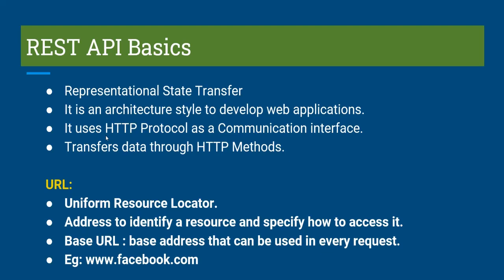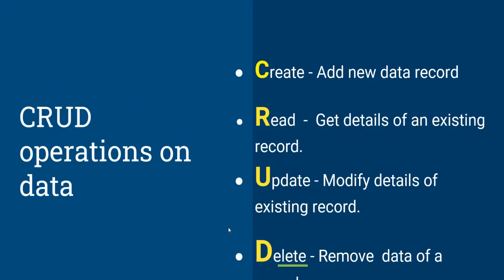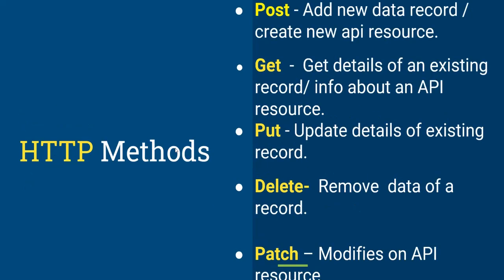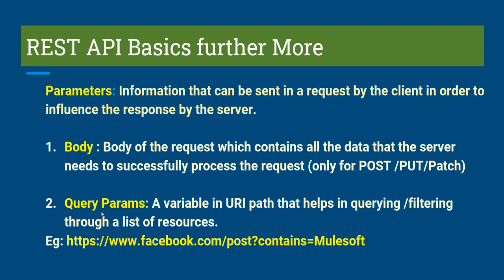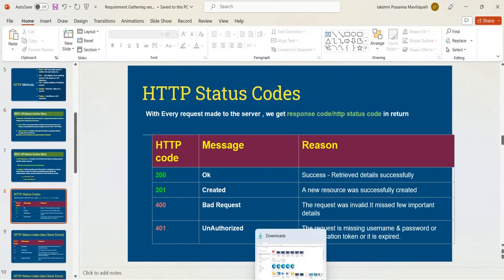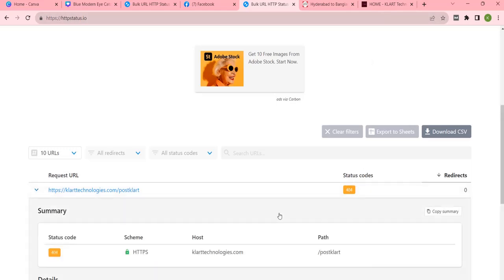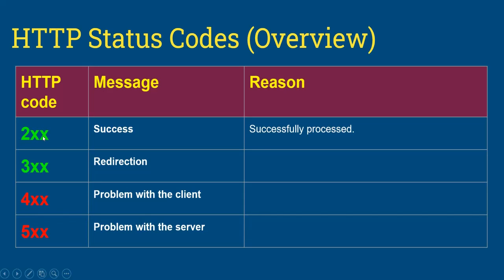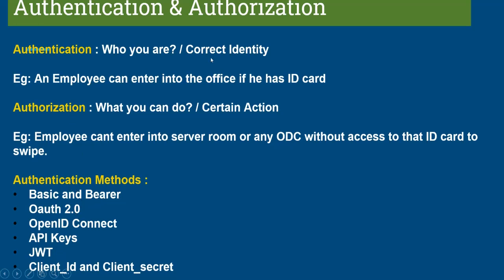Day - 3 | MuleSoft Mastery | 45 Days MuleSoft Real-Time Project Training |REST API Basics in Detail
REST API Basics in Detail
CRUD operations
HTTP methods

Welcome to our in-depth MuleSoft Technology Course on YouTube! 🚀 Whether you're a novice or a fresher or a beginner or an experienced developer, this comprehensive playlist is designed to take you on a journey from the very basics to advanced levels of MuleSoft mastery.

In this Course we will be implementing a real-time project end to end covering all needed concepts and basics.

One can learn everything about Mulesoft, How to handle a project by your own, how to clear mulesoft interviews and how to get good package in mulesoft with lot of confidence.

By end of this course you will be expecting mulesoft and can work independently in any kind of requirement.

We will be discussing about all the below Topics in Depth.

1. How to gather requirements?

2.How to design RAML along with reusable fragments ( datatypes,traits,resource types,security schemas,libraries,example)

3. How to implement your mulesoft integration?

4. How to do database integration?

5. How to do Salesforce integration?

6. How to Encrypt properties?

7. How to apply Policies?

8. How to create REST API?

9. ERROR-Handling in depth( on error continue,on-error propagate,global error Handler,raisecustom error,try-catchscope)

10.one-way ssl,two-way (2way) ssl

11. Dataweave Transformations (map,mapobject,group by filter,orderby,. )

12. Cloudhub deployment, on-prem deployment
13. Active MQ integration
14. Salesforce integration
15. Email connector
16. API -LED Connectivity
17. Cloudhub Alerts
18. Notifications
19. File Connector in mulesoft
20. Much More.

all above we can implement in our project and code also will share to everyone..